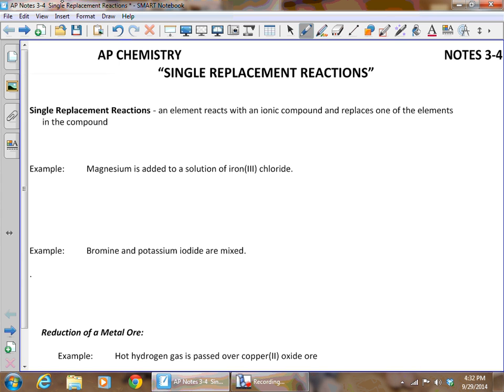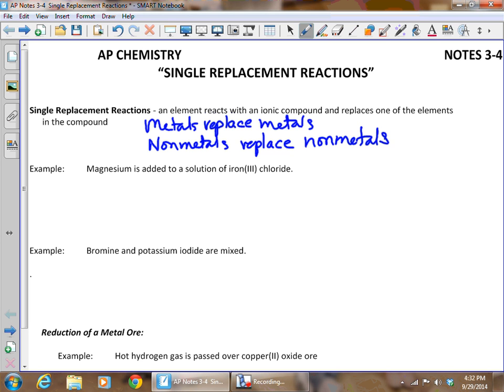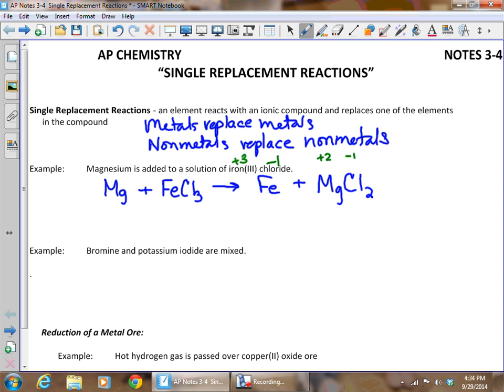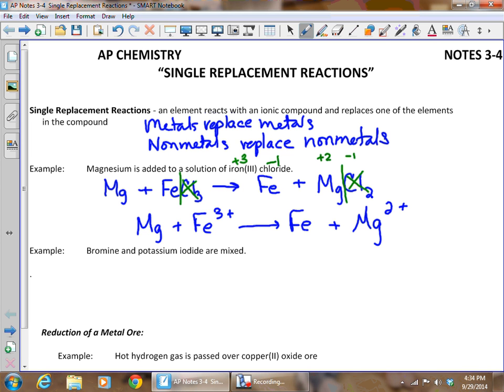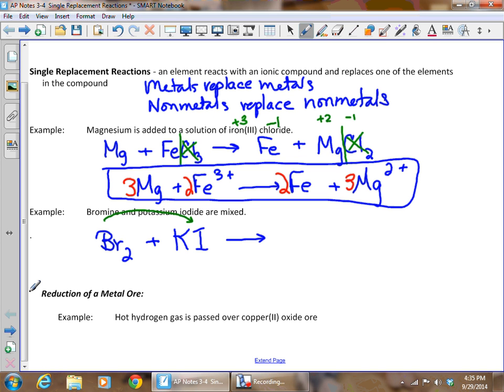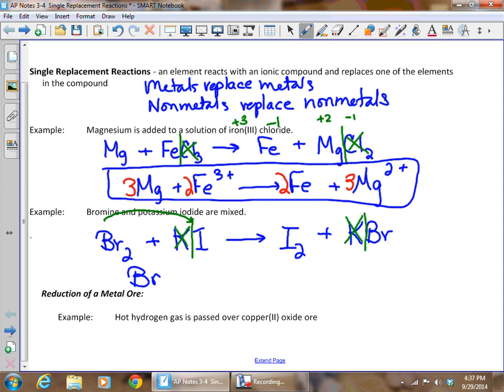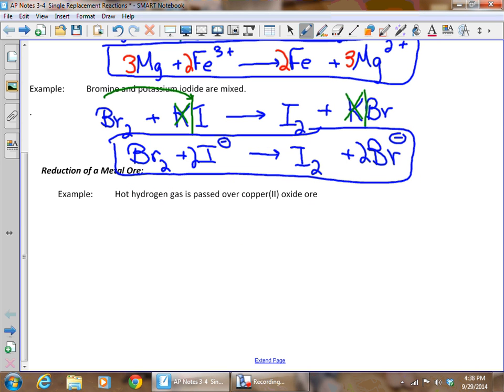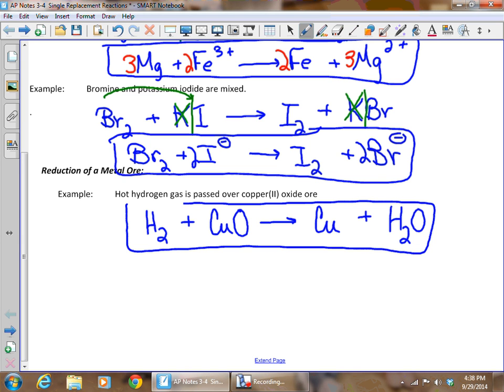AP Video Notes 3 4 Single Replacement Reactions